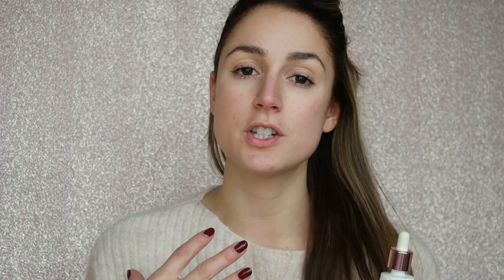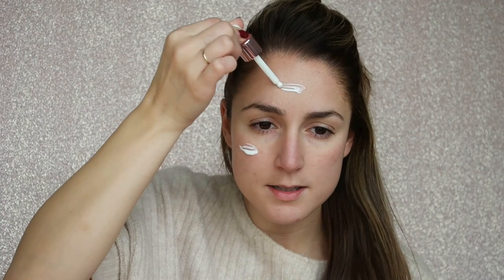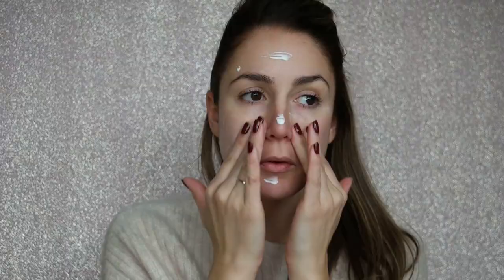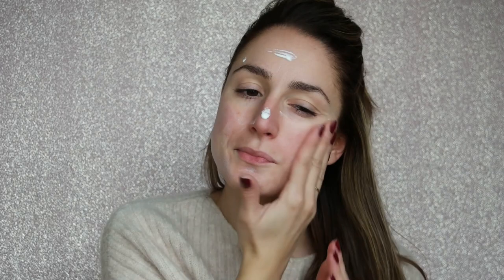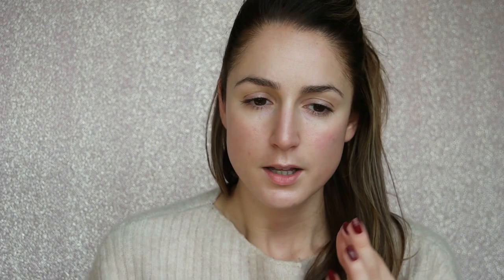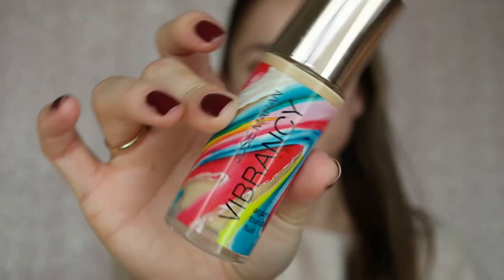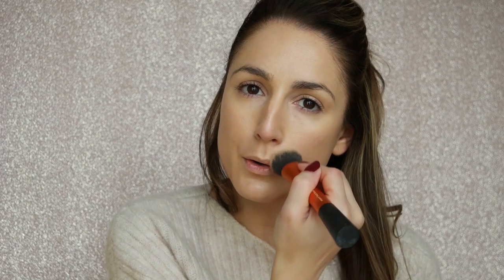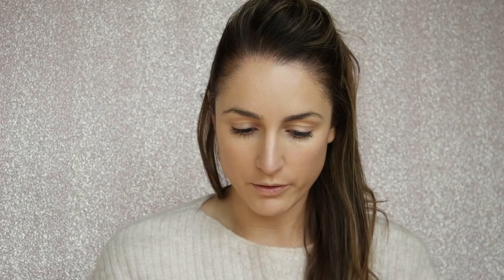Testing Josie Maran & Traumatic Storytime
Hi Guys! I'm testing out some new makeup from Josie Maran today & chit chatting about one of my biggest fears! Check it out.

Pure Argan Milk
Moonstone Argan Oil Drops
Vibrancy Argan Oil Foundation (Electric G35)
Concealer Crayon (Light 1)